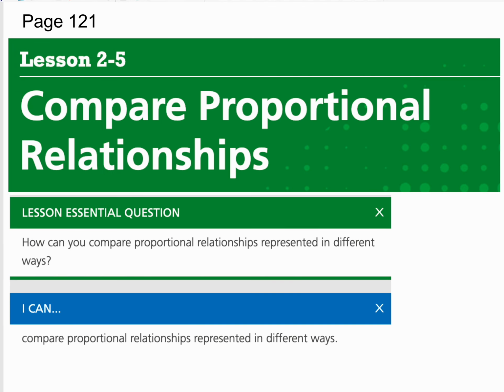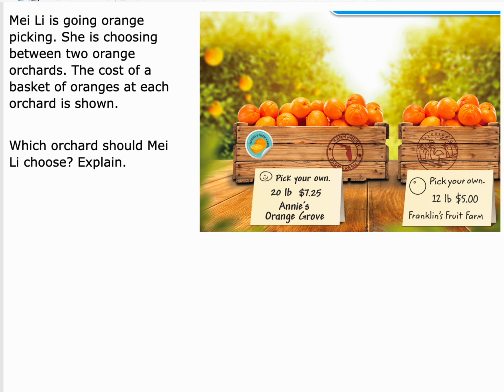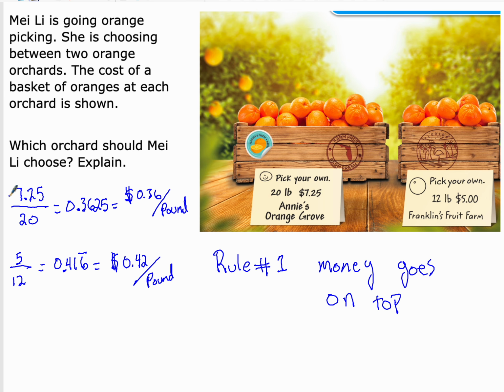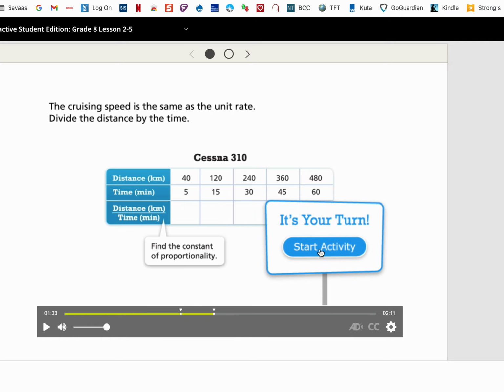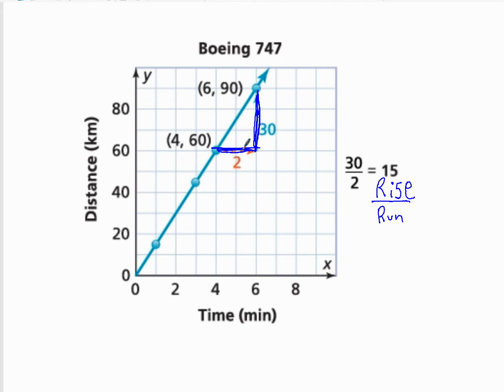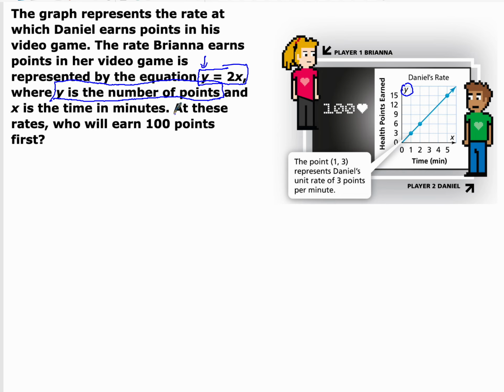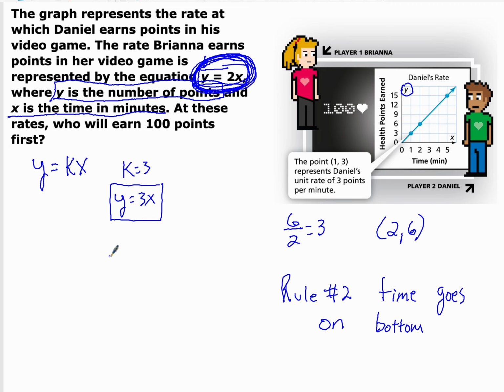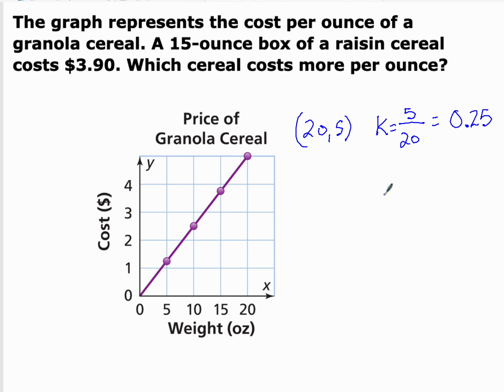Lesson 2 5 Proportional Rel